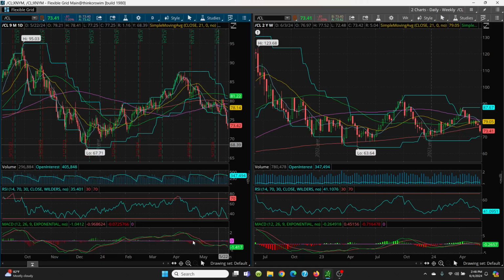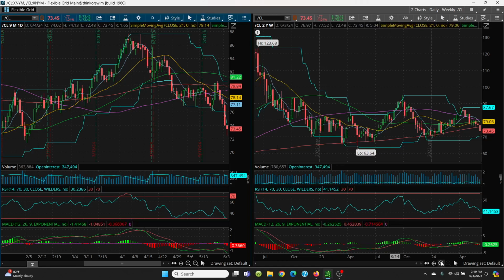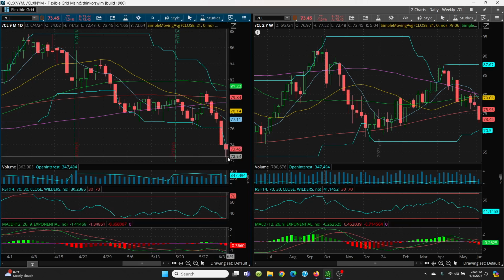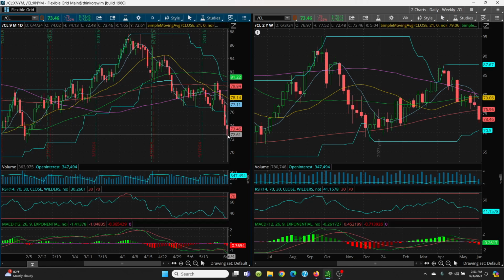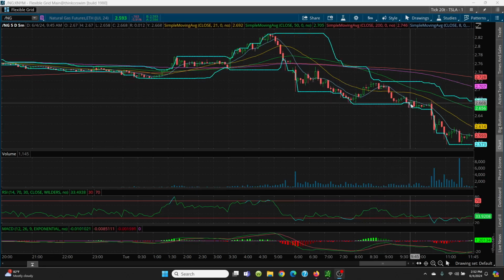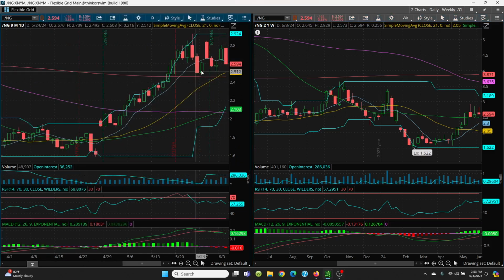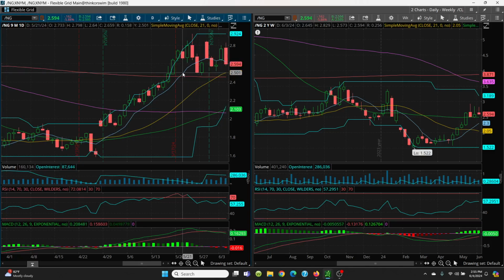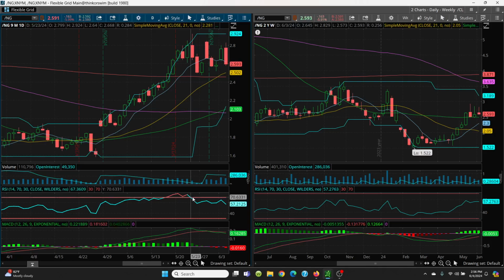2024 06 04 - Crude Oil / Natural Gas - Technical Analysis